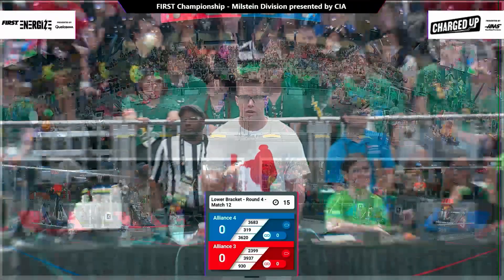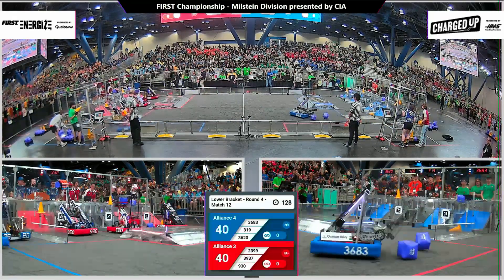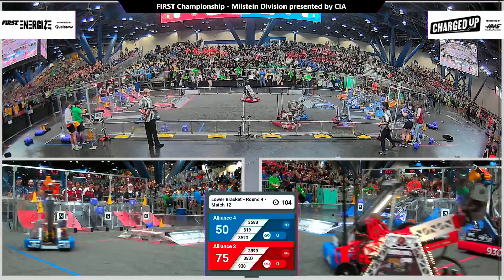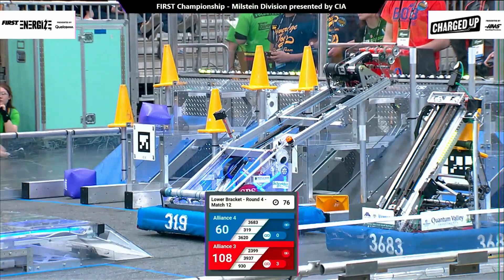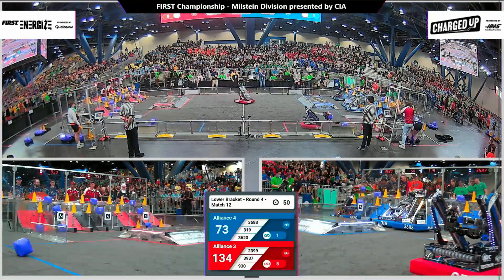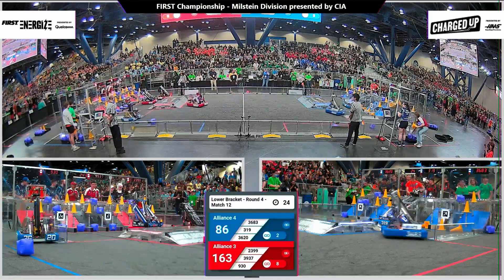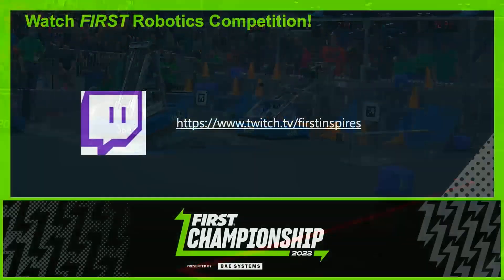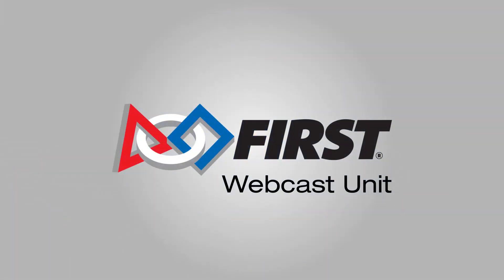Match 12 (R4) - 2023 FIRST Championship - Milstein Division presented by CIA